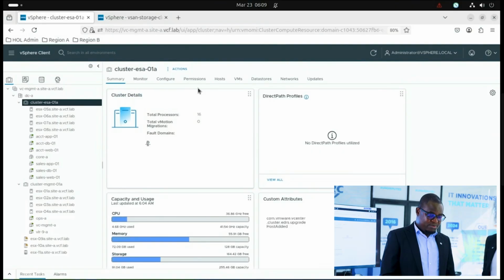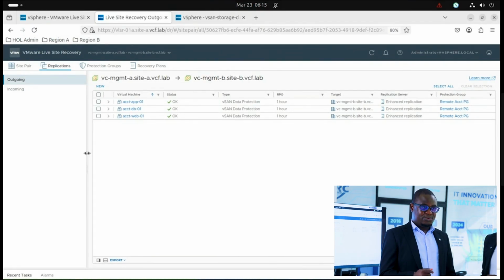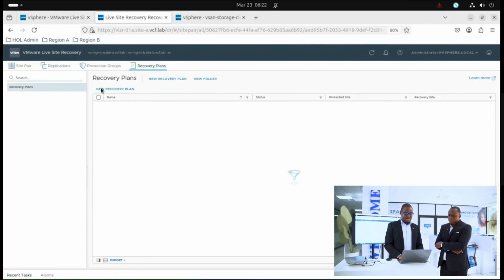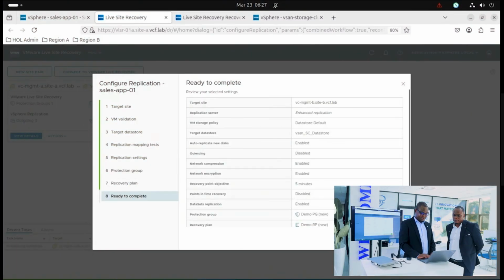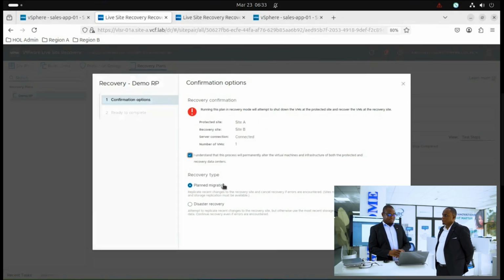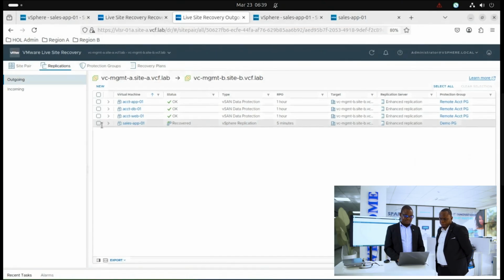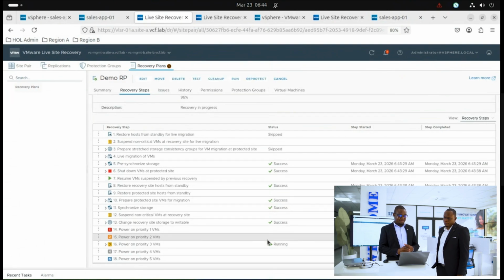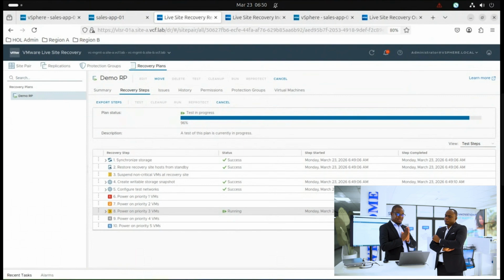Think Tech Thursday Episode 3: Disaster Recovery Solutions with Sparc Systems Limited Part 2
Think Tech Thursday Episode 3: Disaster Recovery Solutions with Sparc Systems Limited

In today’s digital world, downtime can cost businesses millions. How prepared is your organization for the unexpected?

Join us in Episode 3 of Think Tech Thursday as we dive deep into robust Disaster Recovery Solutions offered by Sparc Systems Limited. We explore proven strategies for data protection, high availability, rapid recovery, and business continuity that are helping African enterprises stay resilient against cyber threats, natural disasters, hardware failures, and more.

Discover:
* Key disaster recovery technologies and best practices
* How to minimize Recovery Time Objectives (RTO) and Recovery Point Objectives (RPO)
* Real-world solutions tailored for banks, telcos, government, and other critical sectors across Africa
* Why Sparc Systems is your trusted partner for end-to-end implementation and local support

Whether you're an IT leader, business owner, or tech enthusiast, this episode equips you with actionable insights to safeguard your data and operations.

Watch now and strengthen your organization's resilience!